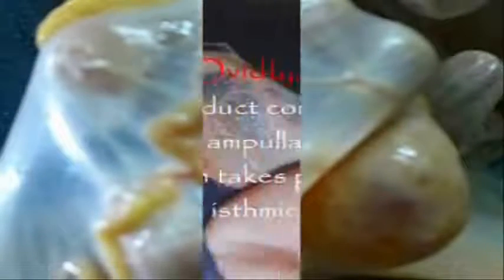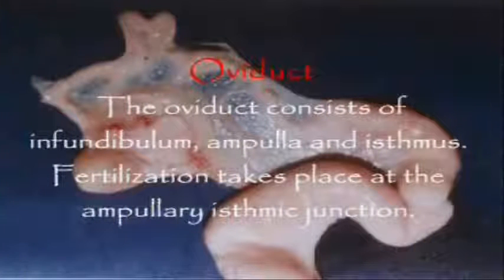Cow Reproductive System Part II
Demonstration of Female Reproductive System Anatomy and Physiology of Cow. Anatomical elaboration of  Genitalia as part of Reproductive System of cow/buffalo (bovine)

 Veterinary Gynaecology